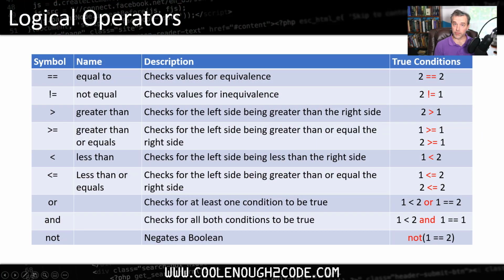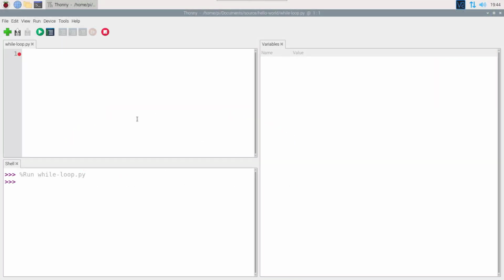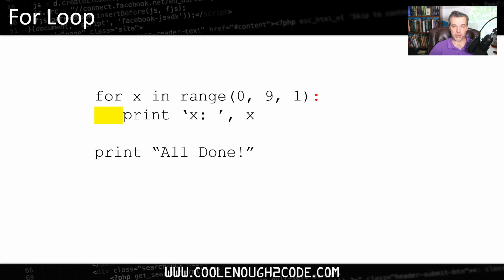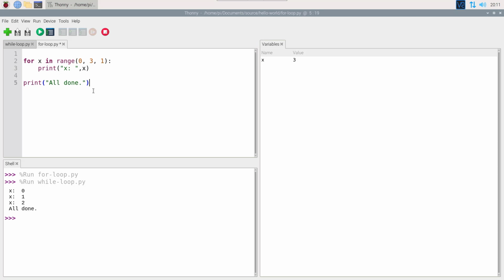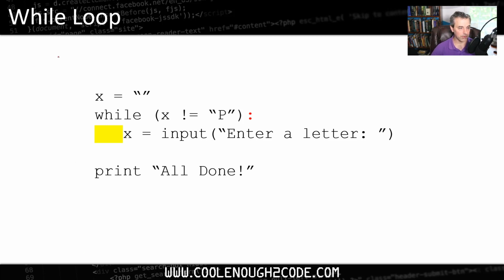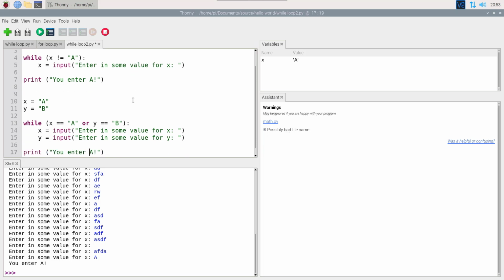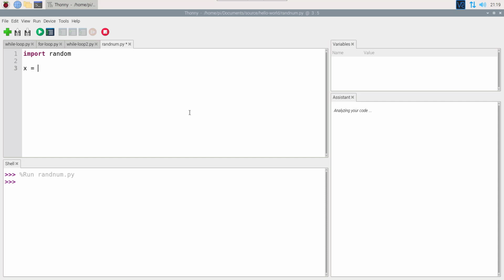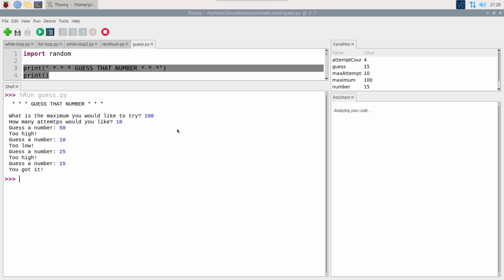Lesson 5: Looping in Python!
Looping lets you do things over, and over, and over, and over again in your programs. In this lesson, we'll look at how to set up For loops and While loops to do some really cool stuff in Python!

Complete the challenge by 9/14/2020 to be entered to win a $10 Amazon Giftcard!

Code Samples and the deck for this and other lessons can be found

Cool Enough 2 Code? started as a simple idea: create a place for people to learn to code. We are a community of volunteers and learners that come together to learn about code. We are not simply another online learning site, rather want to make a difference by learning to code both interactive and accessible to anyone that wants to learn. We are people first, technology second.